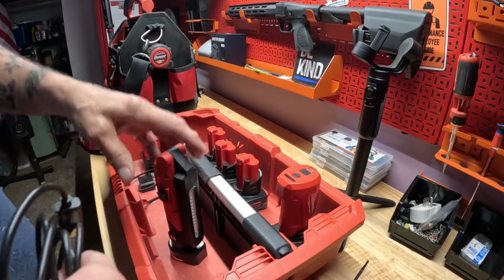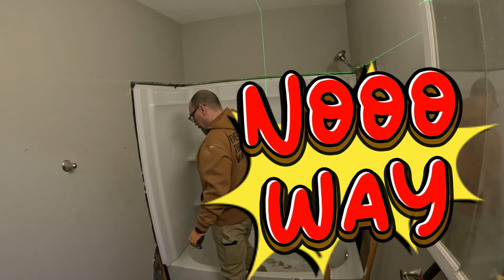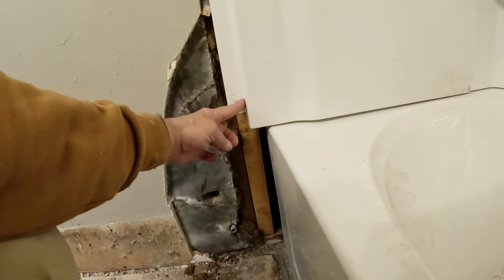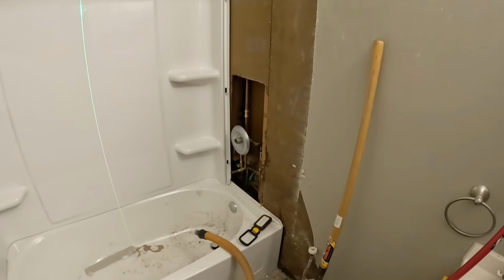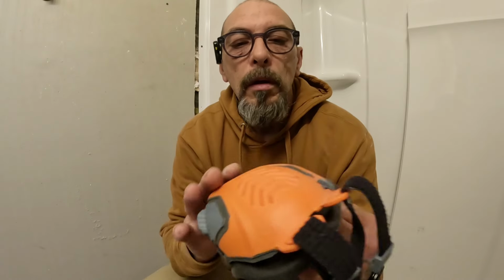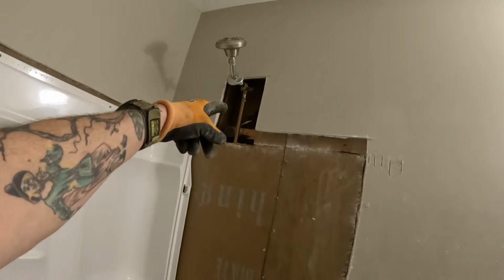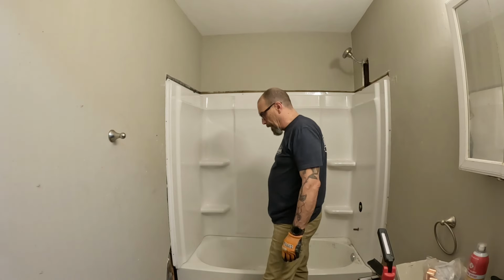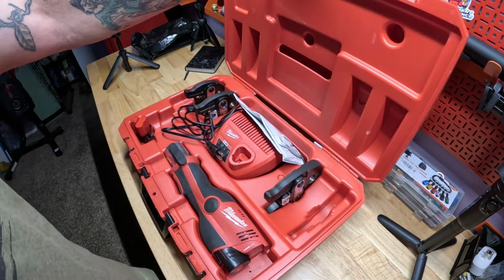The install just went bad, am I able to save the install!!!!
tub wall install,  tool rundown, and new tool to the collection